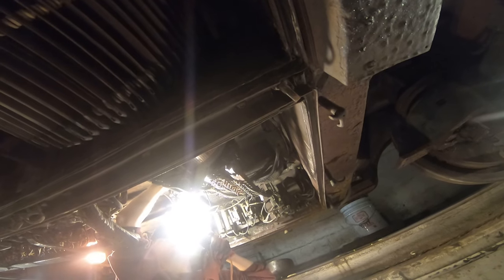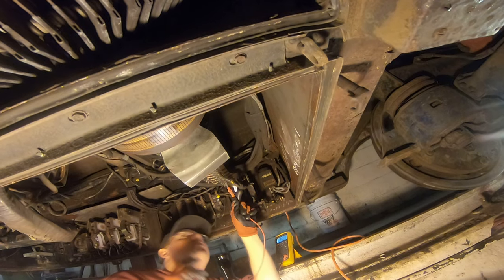Baltimore Streetcar Museum - Testing/Working on New Jersey #26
Myself and fellow volunteers work on New Jersey #26 and pin point final issues keeping the car from running properly, Tomorrows video will be the best video of #26!